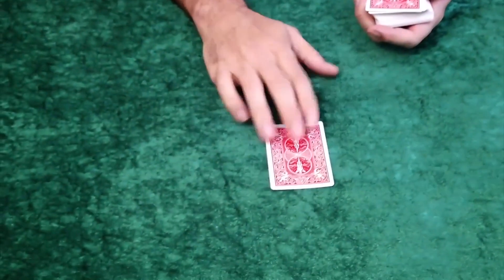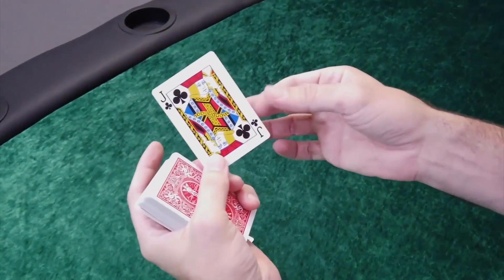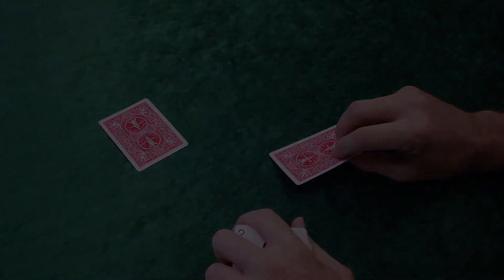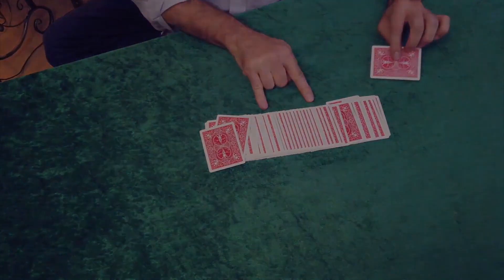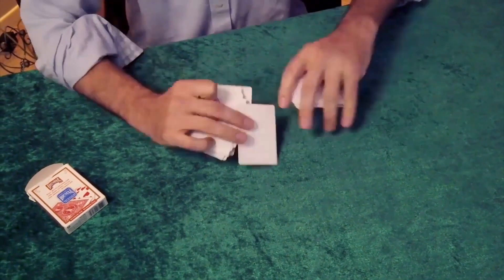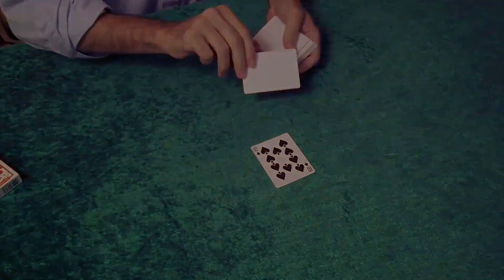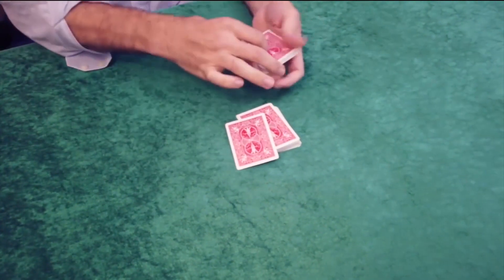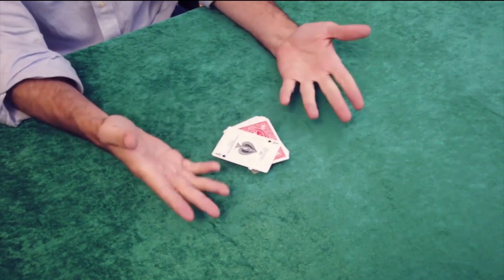The Mexican Turnover Reborn by Jafo - Video Download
"The Siesta Control is so causal and fair that it's sure to fool anyone. It's been one of my favorite controls for the last few years. What Jafo is offering here is excellent. His study and teaching of the move is both thorough and valuable."
- Brent Braun, The Magic Firm

"Already got more than my money's worth. And I've been doing the move for more than a decade."
- Cody Fisher (No, the other one)

This is a modern take on the classic Mexican Turnover.  11 video modules present 2 ways to perform as well as 3 unique applications for this move to fit into your routine.  Also includes a 20 page eBook with full-color images and in depth teaching.